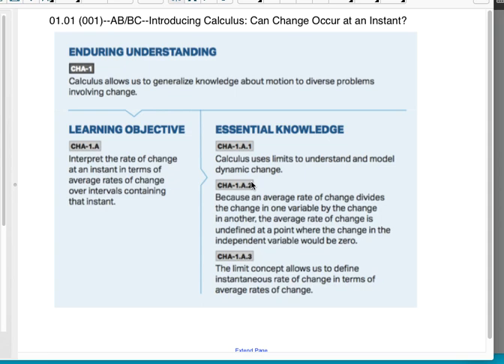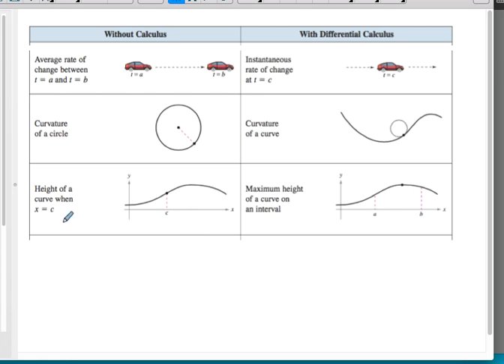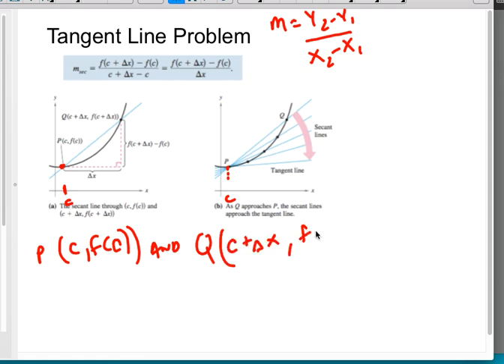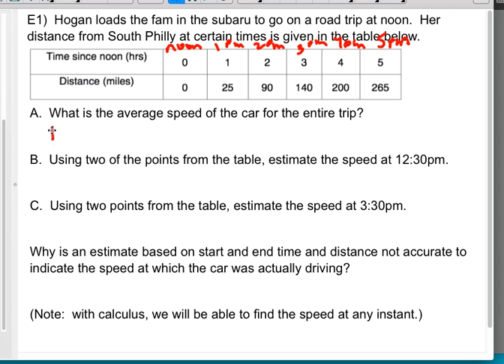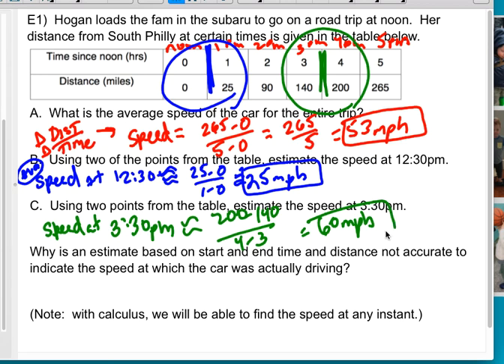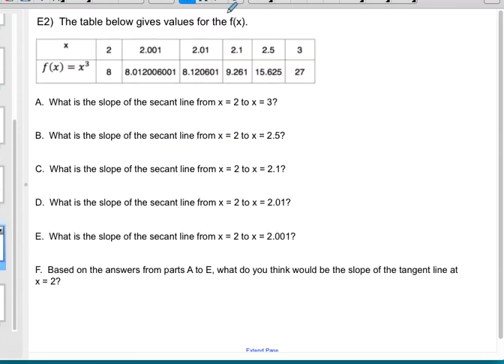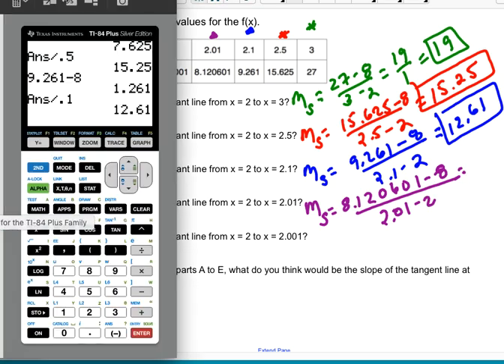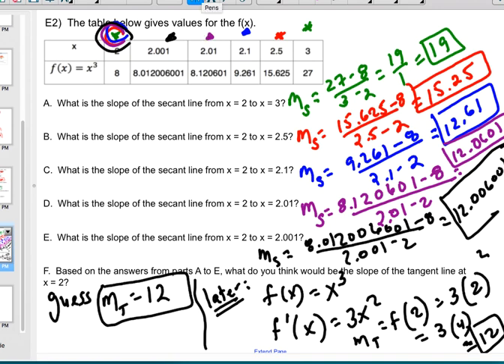01.01 AB/BC Intro to Calculus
01.01 AB/BC Intro to Calculus